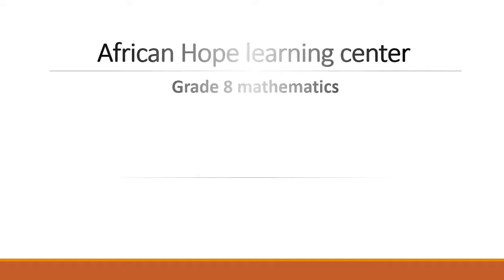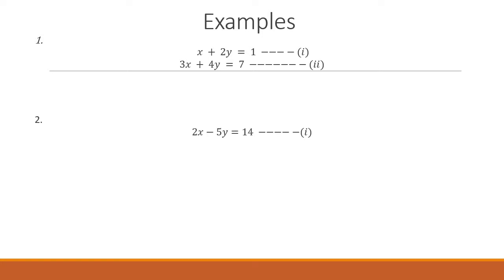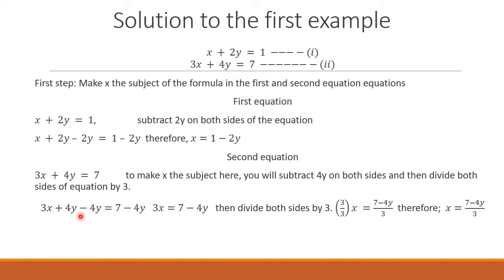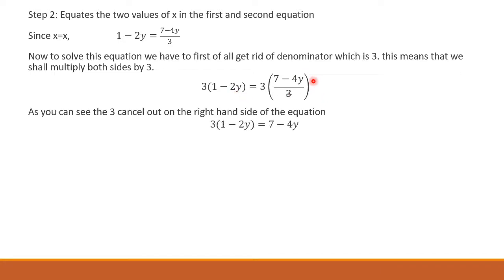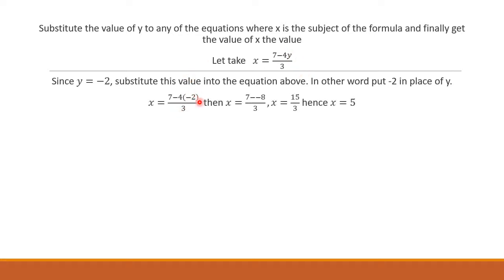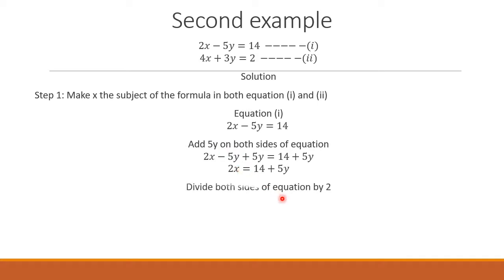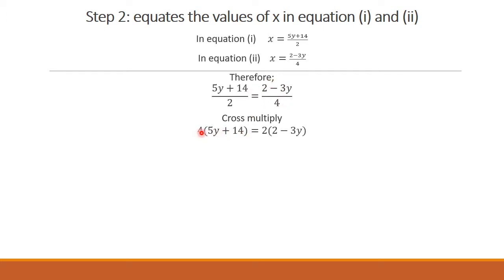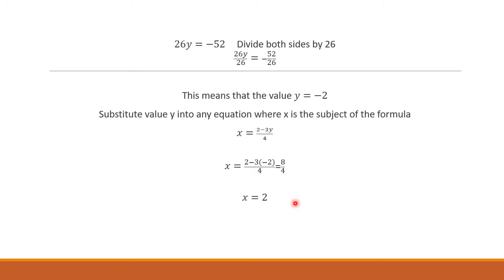SOLVING SIMULTANOUS EQUATION BY SUBSTITUTION METHOD USING COMPARISON TECHNIQUE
Make x the subject of the formula in the first equation {eqn (i)} and make x also the subject of the formula in the second equation {eqn (ii)}
Equate the value of x in the first equation with the value of x in the second equation
(value of x in equation one = value of x in the second equation ) solve the value of y in the equation.
Then substitute this value of y in any of the equation to find the value of x.